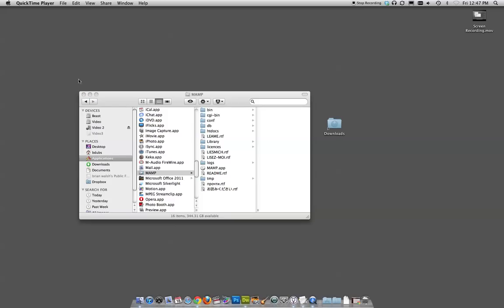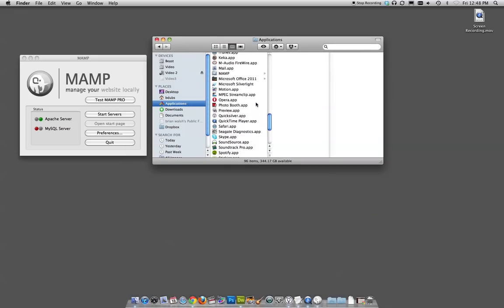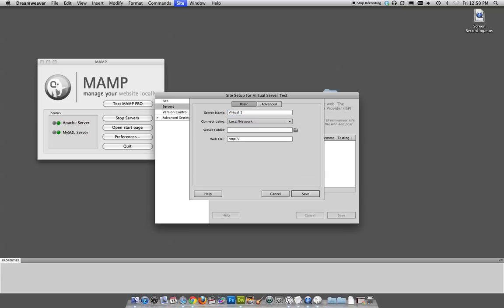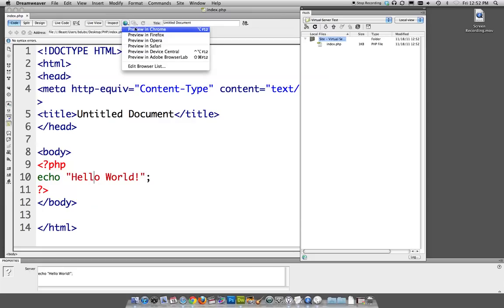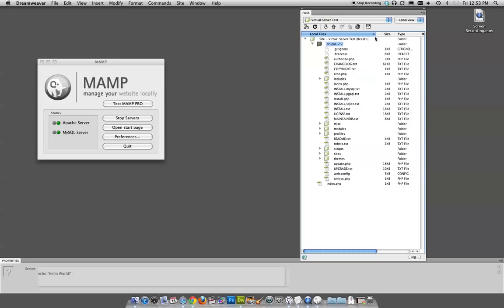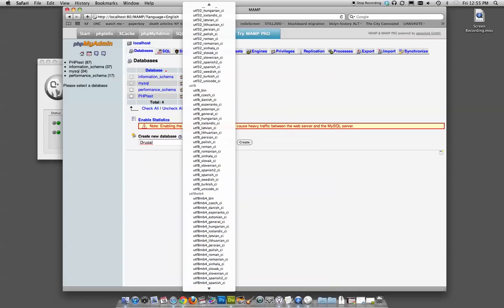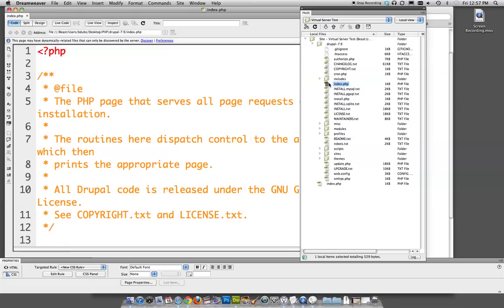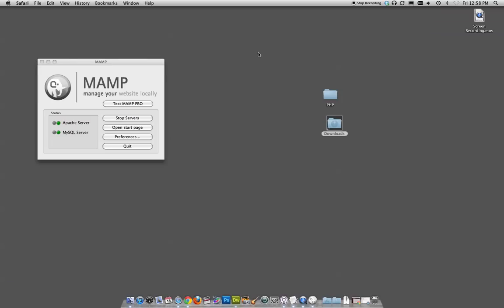MAMP and DW setup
How to create a virtual server using MAMP and Dreamweaver.  I also cover the basic setup of Drupal.